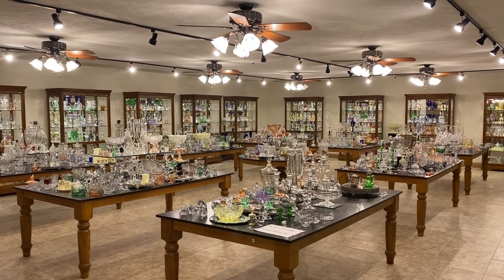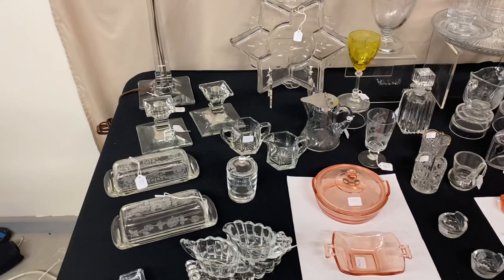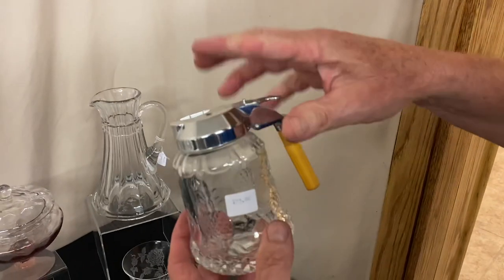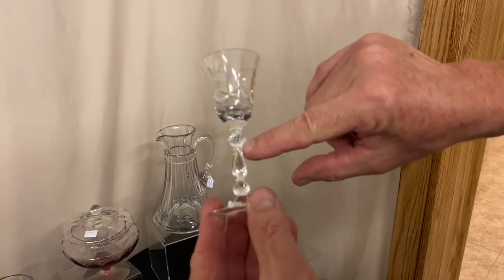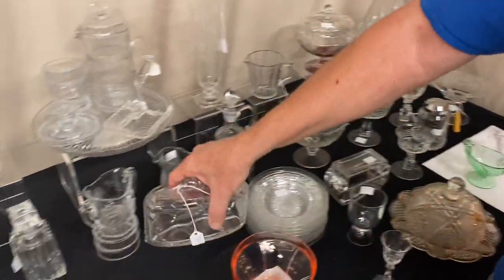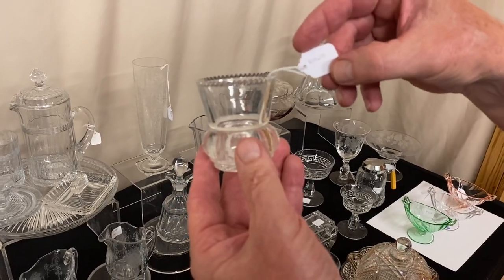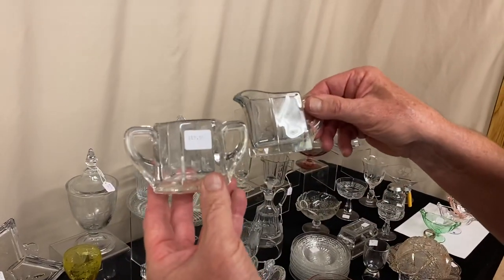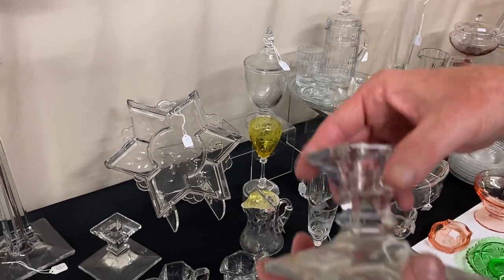Half Price Thursday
Heisey for Sale 7/15/21